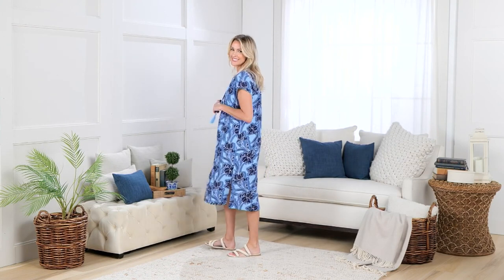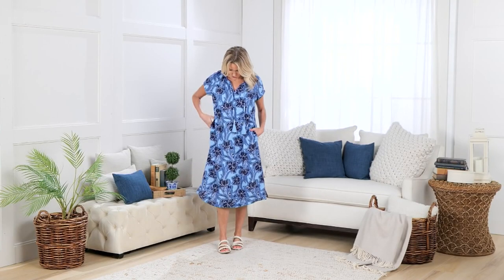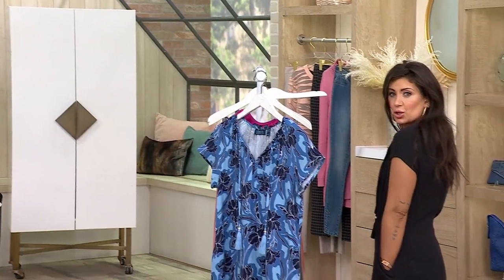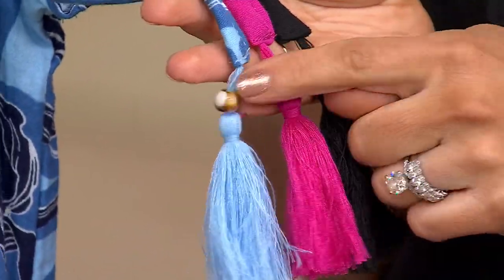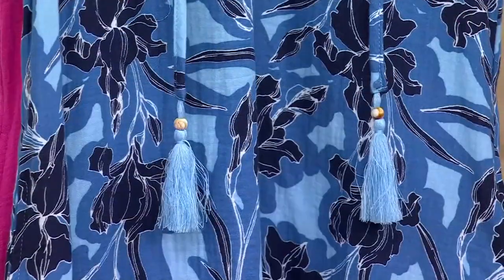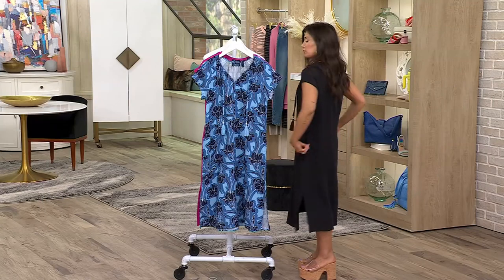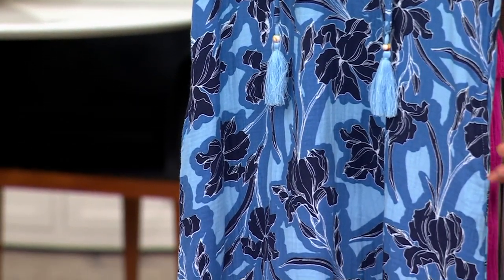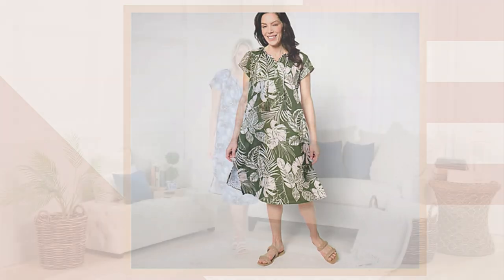Denim & Co. Beach Gauze Cover Up Midi Dress on QVC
Denim & Co. Beach Gauze Cover Up Midi Dress